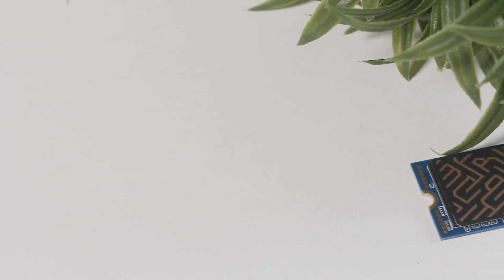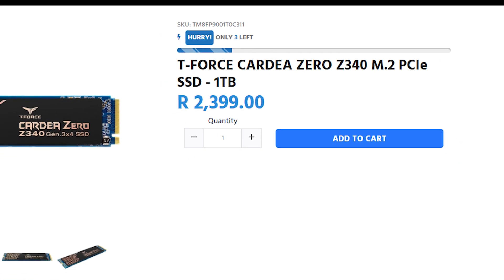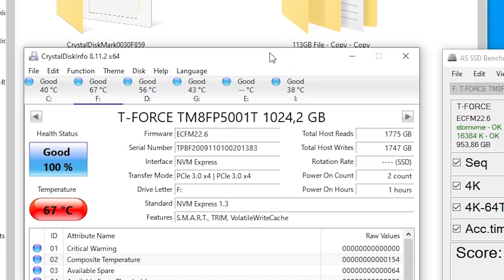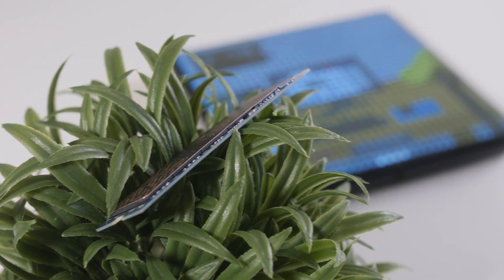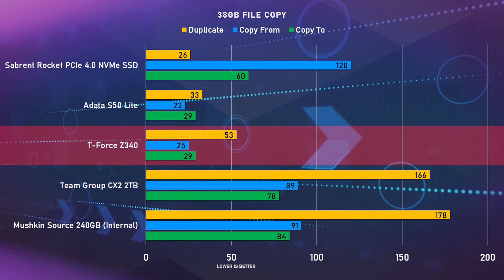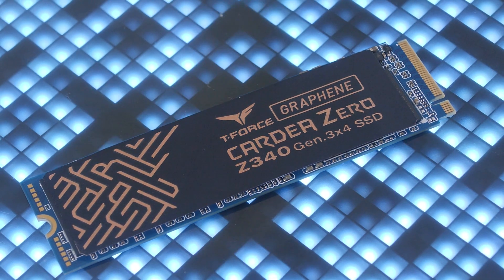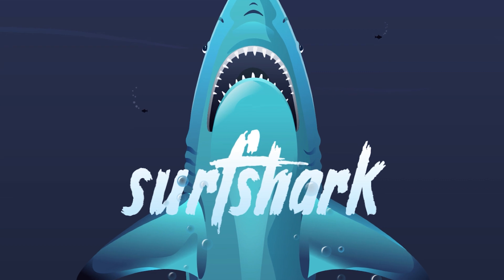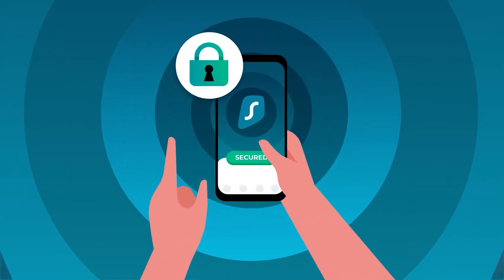Do you really need PCIe 4.0? - T-Force CARDEA Zero Z340 Review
Taking a look at the Team Group T-Force CARDEA Zero Z340 PCIe 3 Nvme SSD.

Background Music
MBB - Fresh